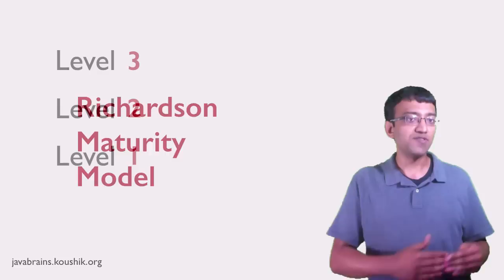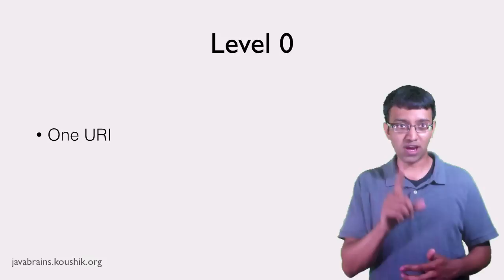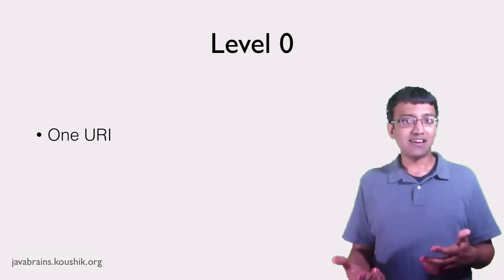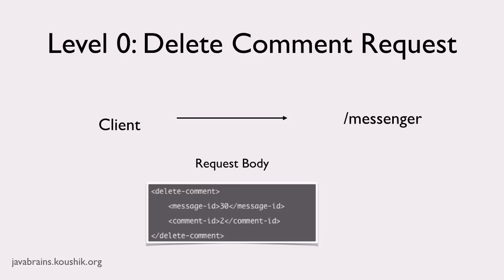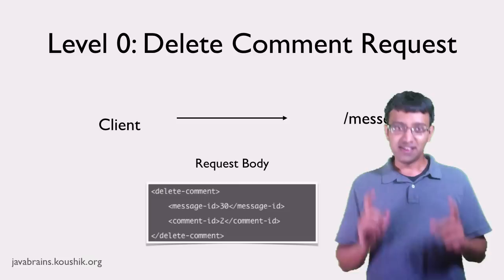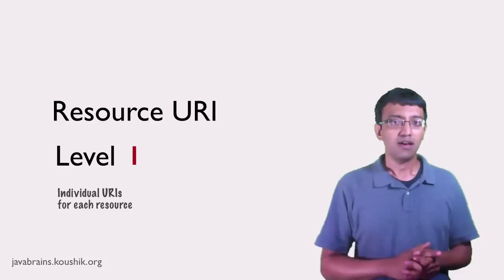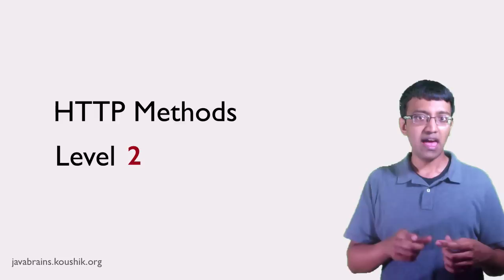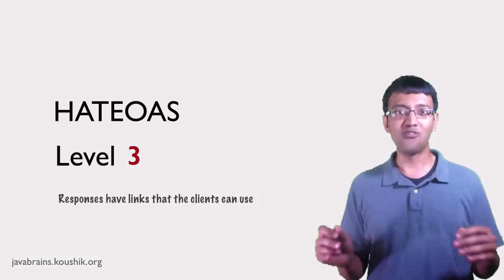REST Web Services 09 - The Richardson Maturity Model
In this tutorial, we'll learn about the Richardson Maturity Model, a way for REST APIs to be classified, and the "RESTfulness" of an API determined.